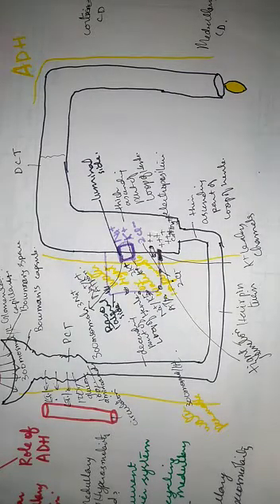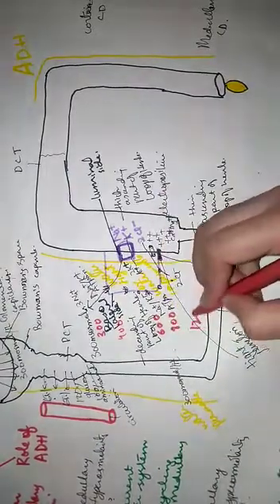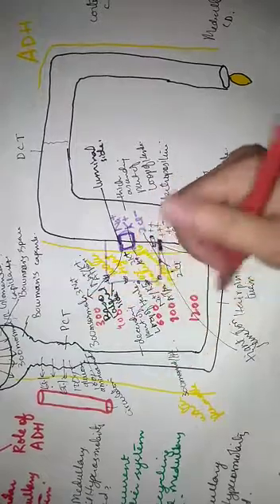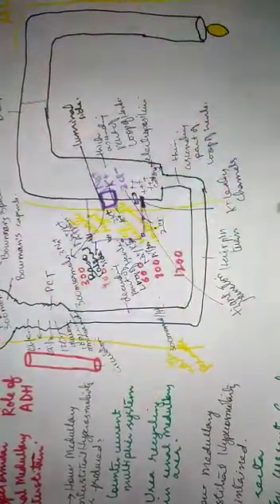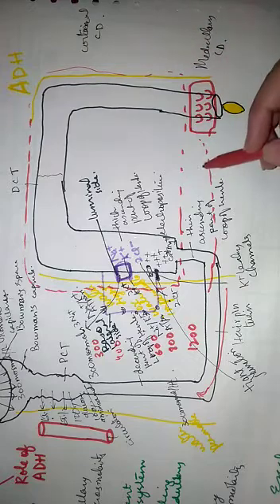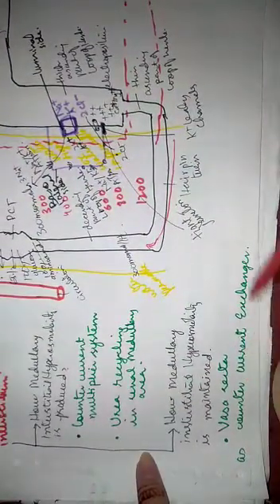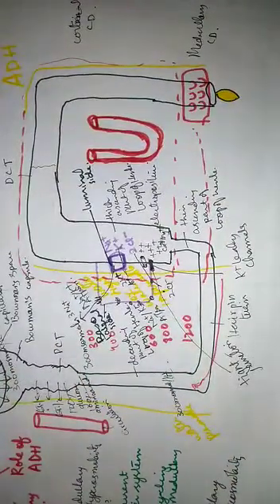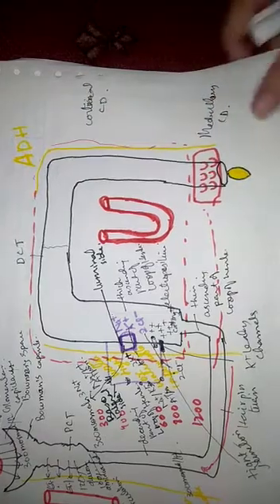Urine conc and dilution part 2